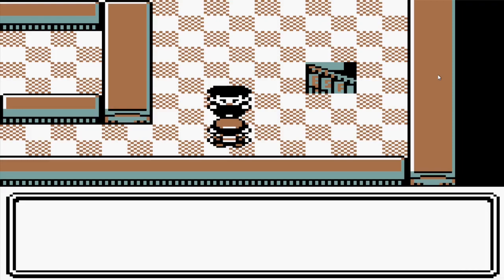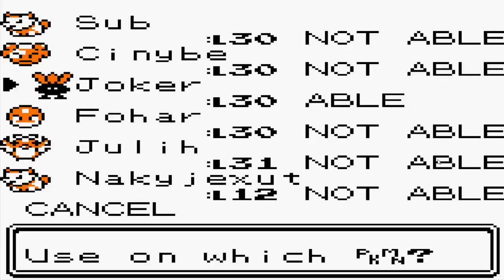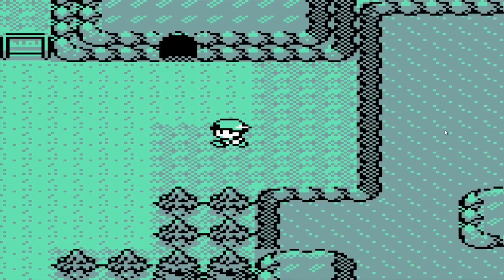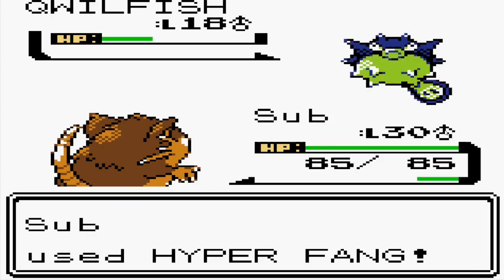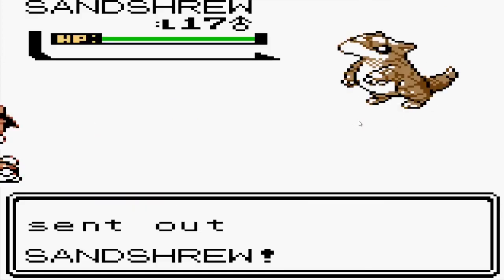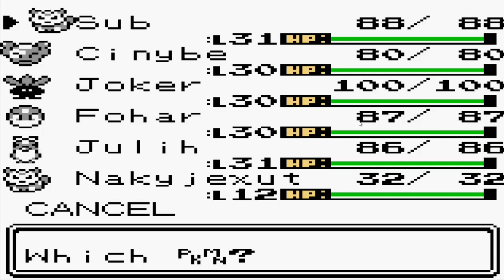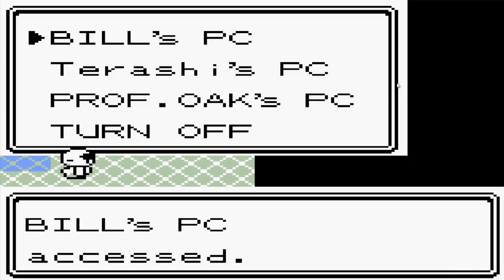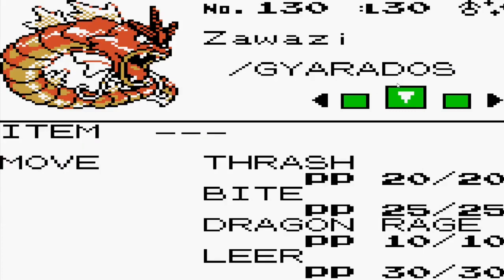I'm Surrounded By Weaklings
I'm starting to get a little frustrated at the difference between trainer pokemon levels and gym trainer/leader pokemon levels.  I don't remember the difference ever being this wide.  It's honestly kind of crazy.